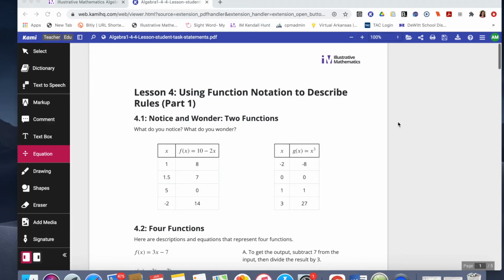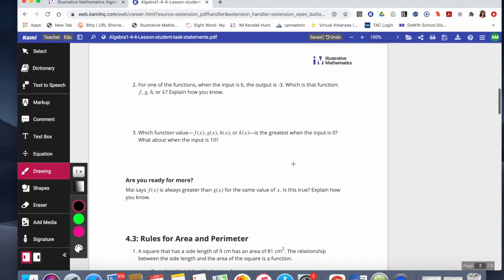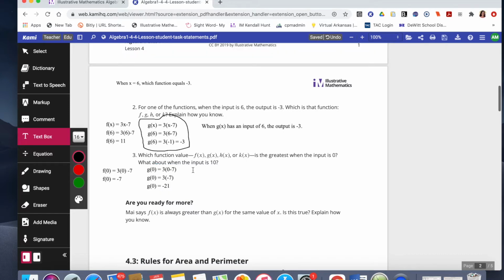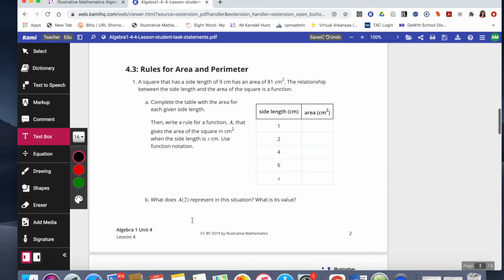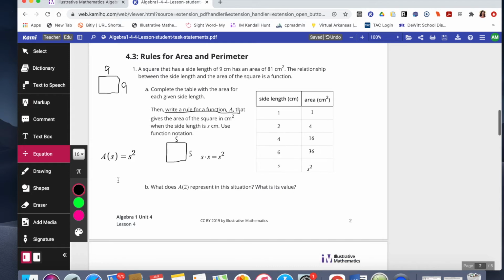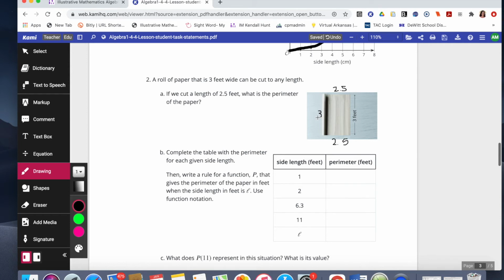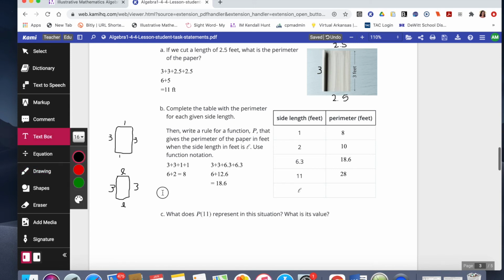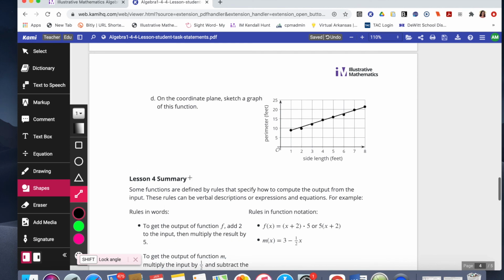IM Algebra I: Unit 4 Lesson 4